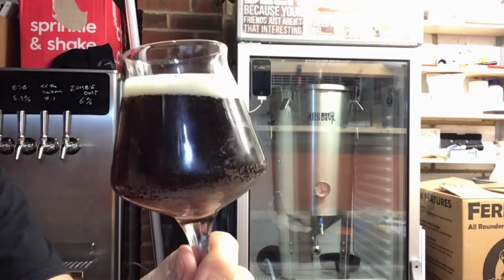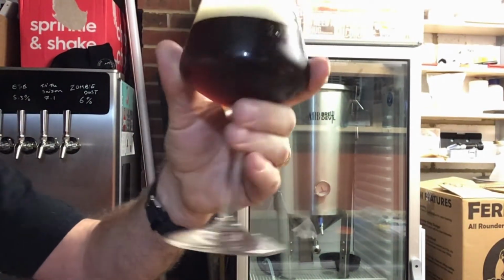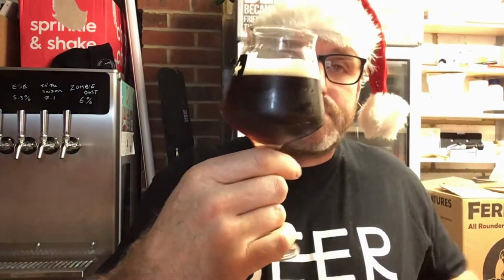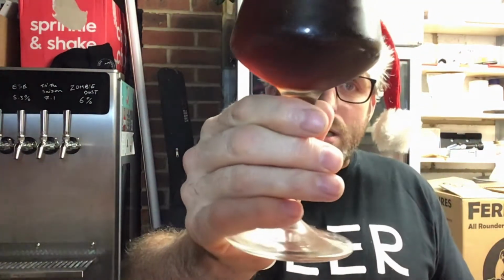Abbey Homebrew Ruby Mild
One of my not so secret Santa beers sent to my by John Anderson at Abbey Homebrew. Who new it was the secret behind is amazing beard.